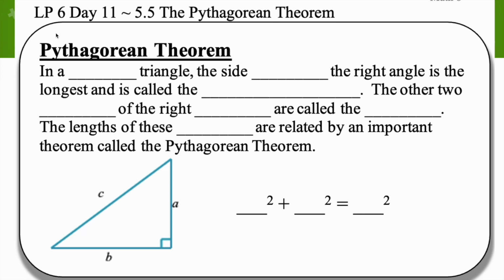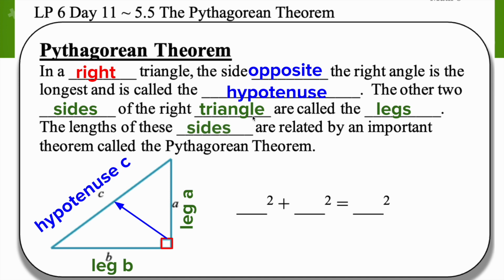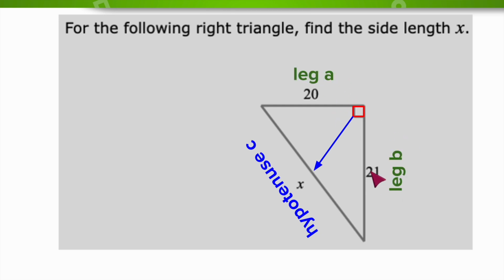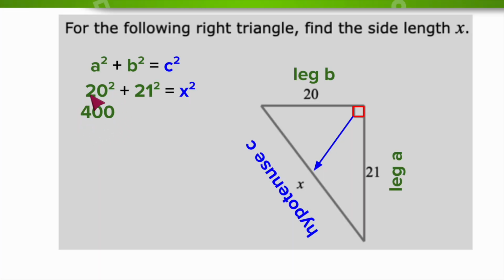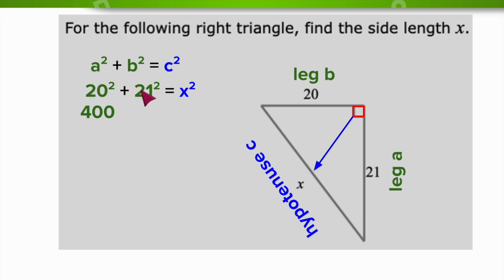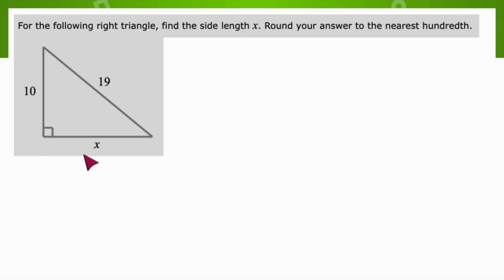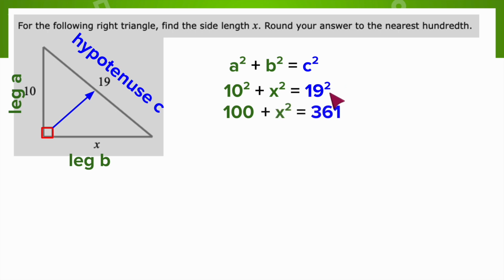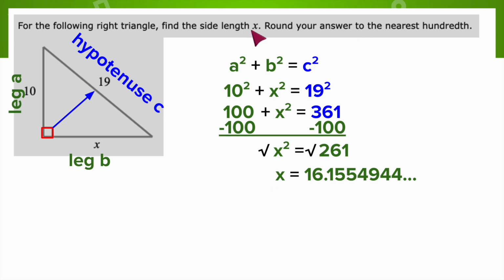Ch. 5.5 Pythagorean Theorem